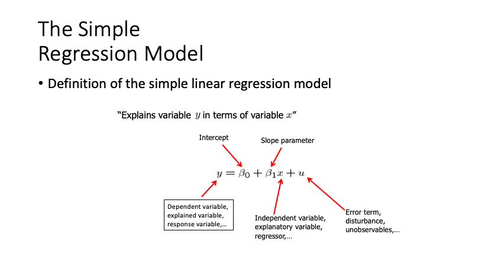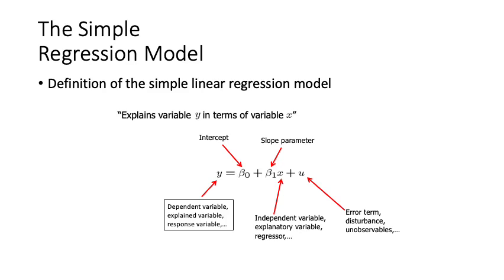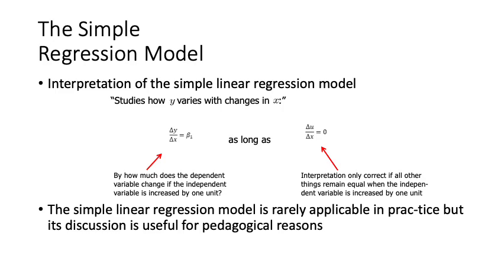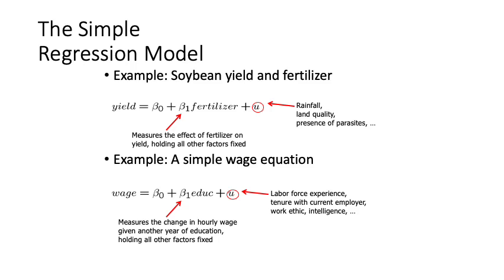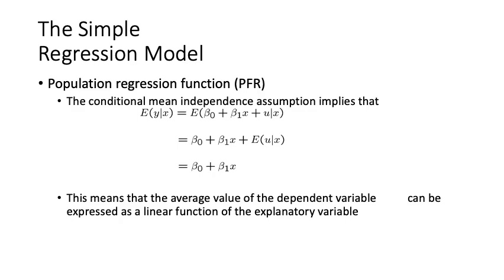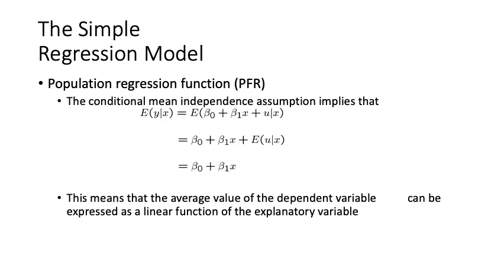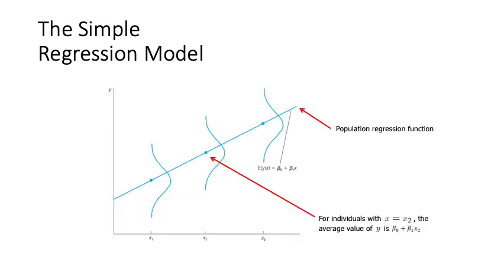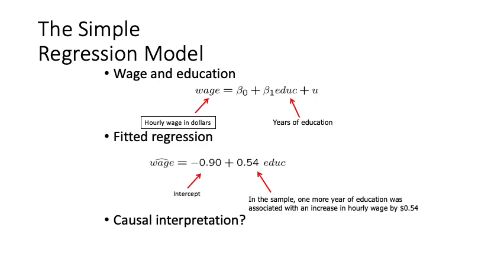مادة مشتركة (أسواق & اقتصاد) - اقتصاد قياسي - د/ حسام عبد القادر- 04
برنامج الدراسة باللغة الفرنسية
برنامج الدراسة باللغة الانجليزية
برنامج الدراسة بالساعات المعتمدة باللغة الانجليزية
اقتصاديات النقود والبنوك - د/  حسام عبد القادر